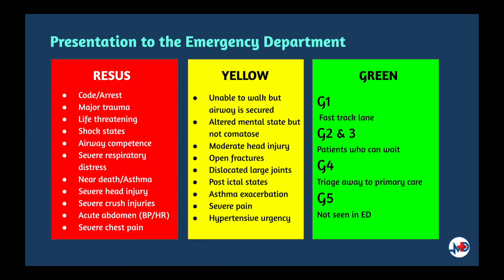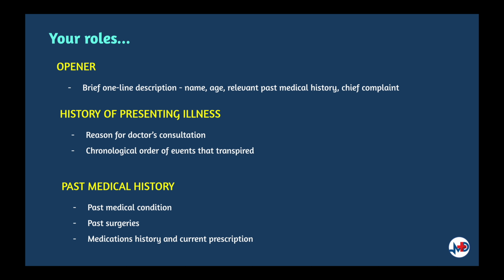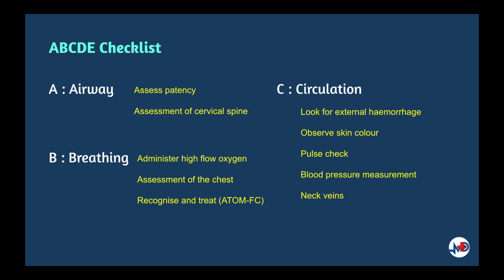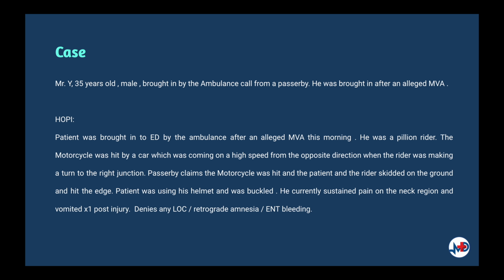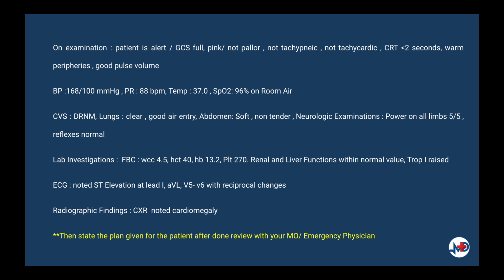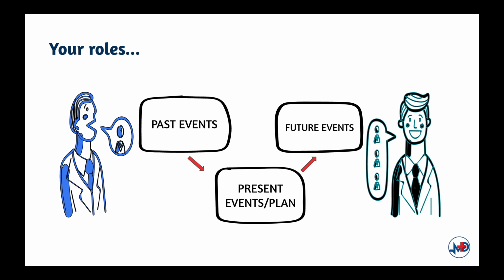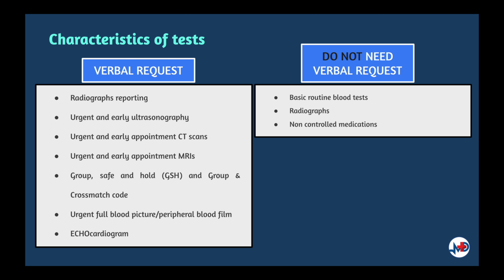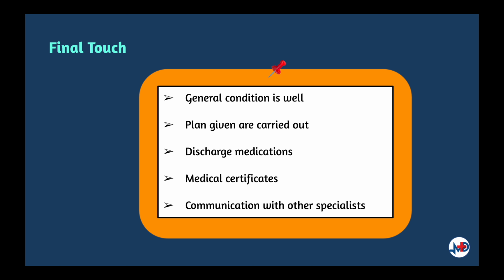Emergency Department: Processes & Documentation | KKM Housemanship Perspective | MEDIT & CME Academy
The Housemanship (HO) training programme in Malaysia marks a pivotal transition for new medical graduates, bridging the gap between academic knowledge and clinical practice. Overseen by the Ministry of Health Malaysia (KKM), this structured programme is designed to equip you with essential skills and practical experience across a diverse range of departments, including Internal Medicine, Obstetrics & Gynaecology, Surgery, Paediatrics, Orthopaedics, Emergency Department, Anaesthesiology, Primary Care, and Psychiatry. It’s an immersive journey where new doctors gain invaluable hands-on experience and build the foundational competencies crucial for their future careers.

MEDIT & CME Academy is proud to support you through this challenging yet rewarding phase with our comprehensive Housemanship Training Series. This series offers invaluable departmental introductions, sets clear expectations, and provides practical guidance directly from real new clinicians who have recently navigated these rotations. Our goal is to empower you with the insights needed to confidently step into your roles.

In this crucial video, we dive deep into the dynamic environment of the **Emergency Department**. As a KKM House Officer, understanding the fast-paced workflow and critical responsibilities within ED is paramount. We break down the essential **Processes & Documentation** you’ll encounter daily, offering a practical perspective that will help you prepare for common scenarios, streamline your workflow, and ensure accurate record-keeping. Learn from experienced perspectives on managing emergencies, communicating effectively, and upholding the highest standards of patient care from day one.

At MEDIT & CME Academy, we are committed to nurturing the next generation of medical professionals. We support junior doctors with structured learning pathways, invaluable mentorship opportunities, and robust postgraduate training resources designed to foster continuous professional development.